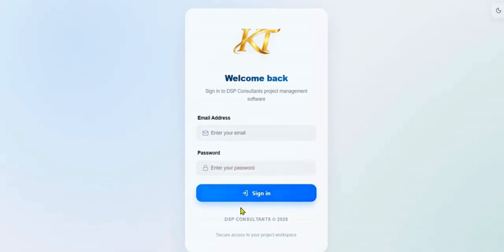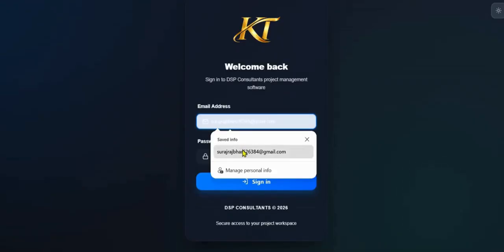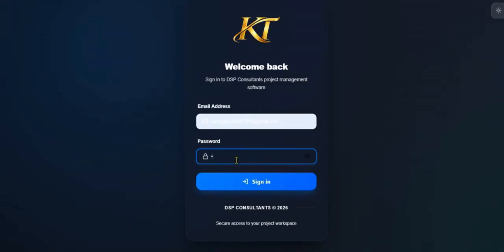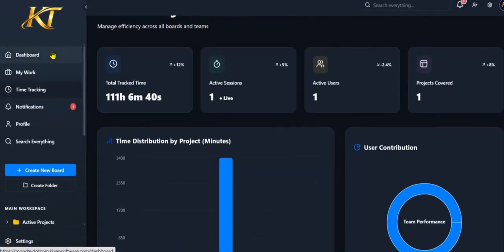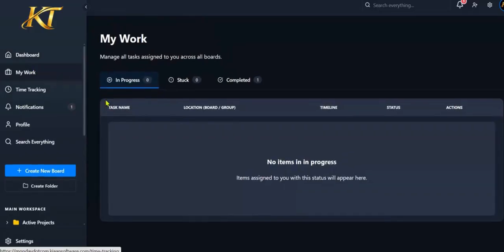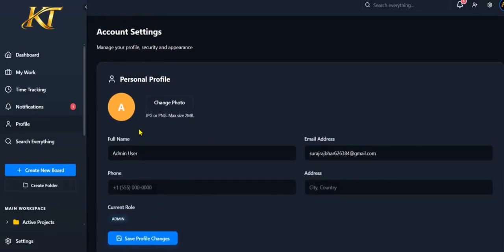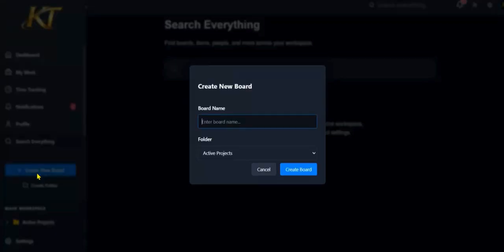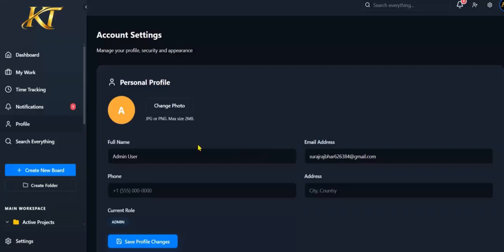Project & Workflow Management Software Demo | Task, Team & Project Automation | Kiaan Technology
Welcome to Kiaan Technology, your trusted technology partner for intelligent business automation and project management solutions.

In this video, we showcase our Project & Workflow Management Software, a powerful cloud-based platform that helps businesses plan projects, assign tasks, automate workflows, monitor progress, and improve team collaboration—all from one centralized dashboard.

Whether you're an IT company, marketing agency, construction firm, manufacturing business, consulting organization, healthcare provider, educational institute, or startup, our software simplifies project execution and increases team productivity.

From project planning and task assignment to approval workflows, document management, time tracking, reporting, and performance analytics, this all-in-one solution ensures every project is delivered on time and within budget.

🚀 Key Features

✔ Project Planning & Scheduling

✔ Workflow Automation

✔ Task Management

✔ Team Collaboration

✔ Project Dashboard

✔ Project Timeline

✔ Milestone Tracking

✔ Kanban Board

✔ Gantt Chart

✔ Calendar Management

✔ Employee Task Assignment

✔ Time Tracking

✔ Resource Allocation

✔ Project Budget Management

✔ Expense Tracking

✔ Approval Workflow

✔ Document Management

✔ File Sharing

✔ Activity Logs

✔ Project Progress Monitoring

✔ Client Project Management

✔ Reports & Analytics

✔ Dashboard & KPI Tracking

✔ Email & SMS Notifications

✔ Cloud-Based Access

✔ API Integration Ready

✔ Secure Data Backup

🏢 Perfect For

• IT Companies

• Software Development Firms

• Marketing Agencies

• Construction Companies

• Manufacturing Industries

• Engineering Firms

• Consulting Companies

• Healthcare Organizations

• Educational Institutions

• Government Departments

• Startups

• SMEs

• Large Enterprises

💼 Business Benefits

✅ Better Project Planning

✅ Automated Business Workflows

✅ Faster Task Completion

✅ Improved Team Collaboration

✅ Real-Time Project Monitoring

✅ Better Resource Utilization

✅ Increased Productivity

✅ Smarter Decision Making

✅ Higher Client Satisfaction

📊 Case Study

A digital agency managing 120+ active client projects struggled with missed deadlines, scattered communication, manual approvals, and inefficient task tracking. Different teams used multiple tools, resulting in project delays and poor visibility.

Kiaan Technology implemented a customized Project & Workflow Management Software that centralized project planning, task assignment, workflow automation, approvals, reporting, and collaboration.

Modules Implemented

• Project Management

• Workflow Automation

• Task Management

• Team Collaboration

• Time Tracking

• Resource Management

• Approval Workflow

• Reports & Analytics

• Client Management

Results Achieved

✔ 90% Faster Project Tracking

✔ 75% Reduction in Manual Work

✔ 68% Improvement in Team Productivity

✔ 100% Centralized Project Data

✔ Better Resource Planning

✔ Faster Approval Process

✔ Real-Time Performance Reports

✔ Improved Client Satisfaction

At Kiaan Technology, we develop secure, scalable, and fully customized software solutions that help businesses automate operations and achieve better productivity.

Our Services

• Workflow Automation Software

• ERP Software Development

• CRM Solutions

• HRMS Software

• AI-Powered Business Solutions

• Enterprise Workflow Automation

Our software is tailored to your organization's workflow and business goals.